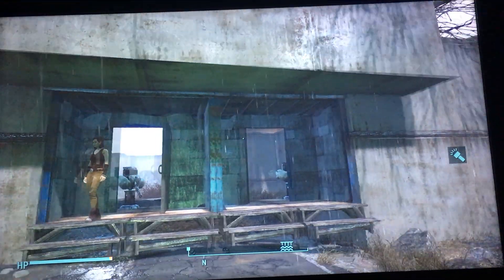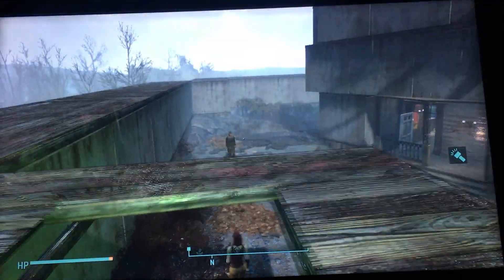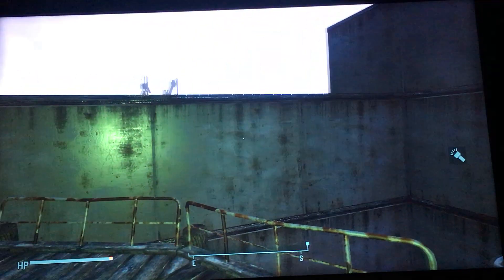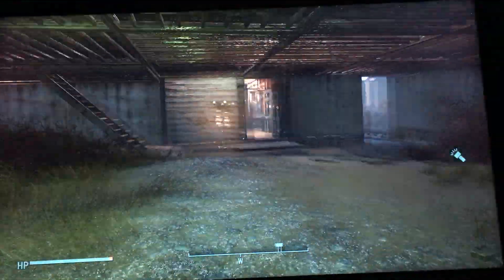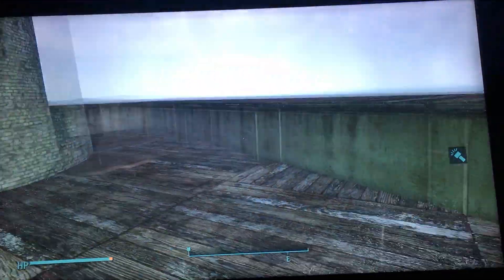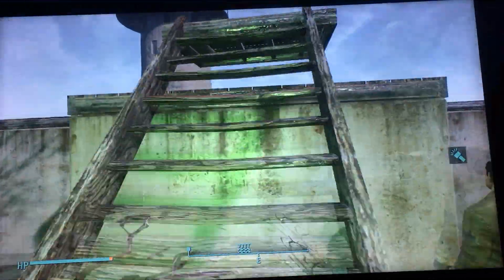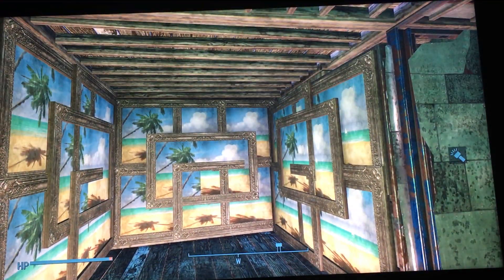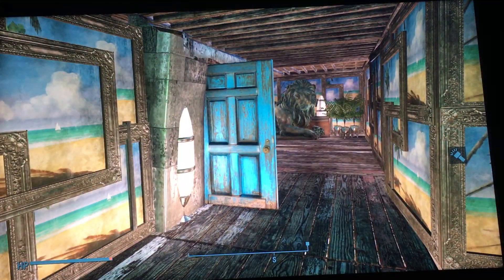Fallout 4 Kingsport Lighthouse settlement building ideas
In this video I am sharing some building ideas for Kingsport Lighthouse. Enjoy the show!